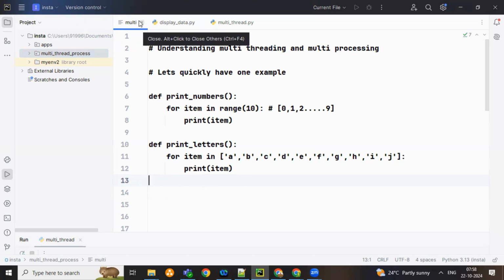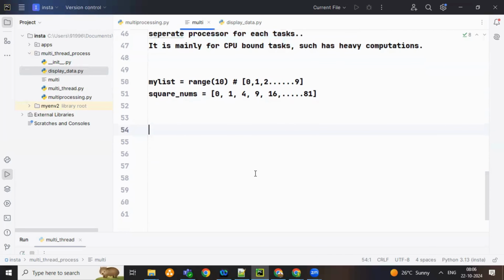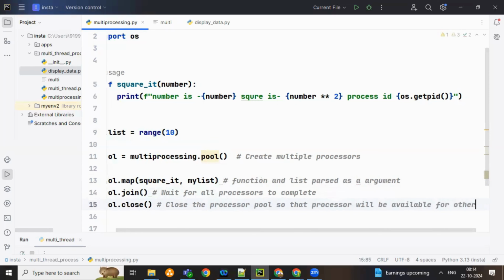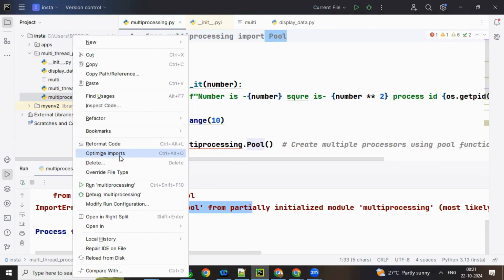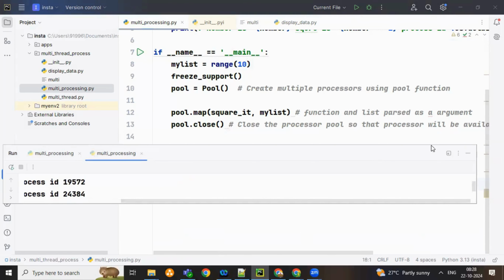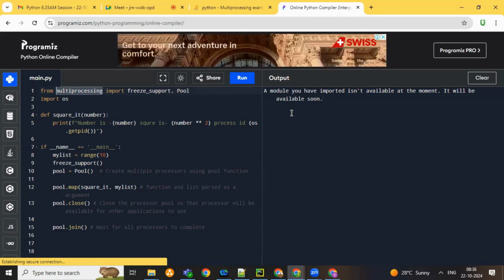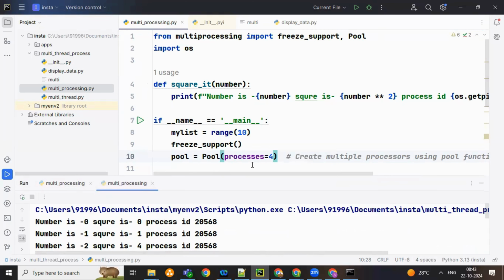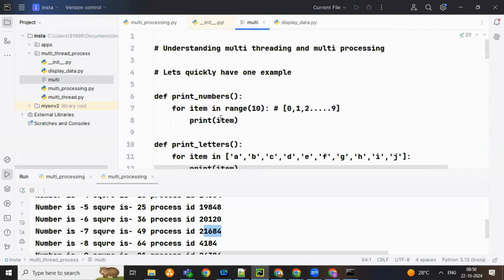Parallel Processing Made Easy with Python Multiprocessing! by Kumar Makala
🚀 Harness the Power of Multiprocessing in Python!

In this video, we dive into the world of multiprocessing, a powerful technique to run multiple processes in parallel and optimize your Python applications. Whether you’re looking to speed up your code or handle heavy tasks efficiently, this tutorial has you covered!

✨ What You'll Learn:

What multiprocessing is and how it differs from threading
Key concepts like process pools, shared memory, and inter-process communication
Step-by-step examples to implement multiprocessing in your projects
Best practices and common challenges to be aware of
👨‍💻 Who This Video Is For:

Python developers wanting to improve application performance
Intermediate programmers looking to enhance their coding toolkit
Anyone interested in mastering concurrent programming in Python

🔗 Resources:

[Link to Python documentation on multiprocessing]
💬 Join the Discussion: Have questions or tips about multiprocessing?